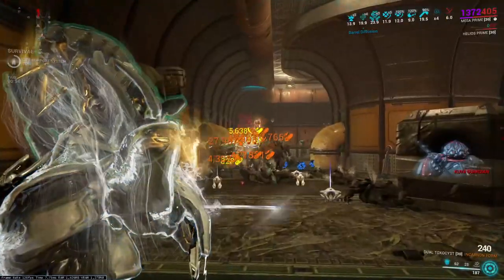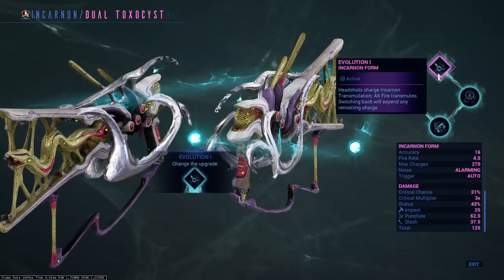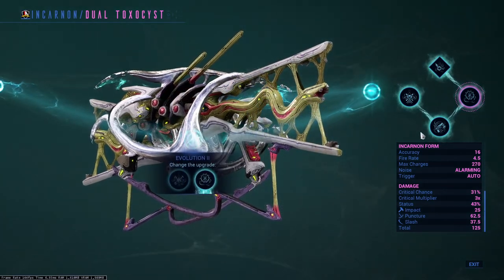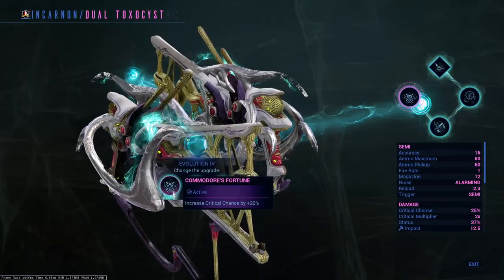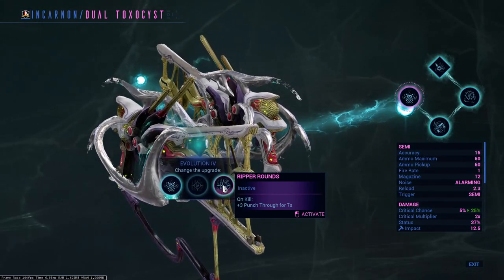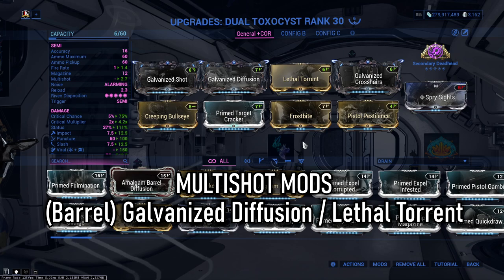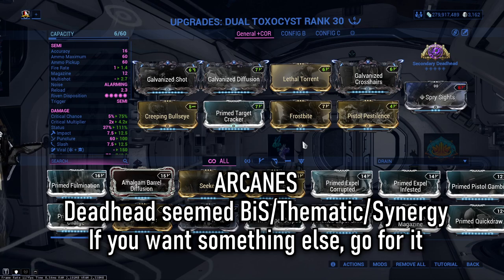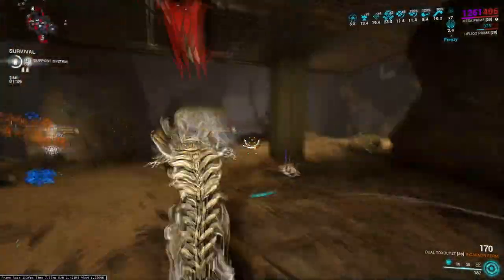NEW META SECONDARY WEAPONS | Dual Toxocyst Incarnon | Gameplay, Evolutions & Build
Well, I thought they might be good and a reliable selection. I just wasn't expecting them to be THIS good. This week had some incredible choices but Dual Toxocyst is definitely one of the better picks to grab

0:00 Intro
0:37 Where do you get the Weapon?
0:49 What Evolutions should you take?
4:02 What does the Evolved shot look like?
4:17 What Build should you take?
6:32 Outro: LIKE, SHARE & SUBSCRIBE